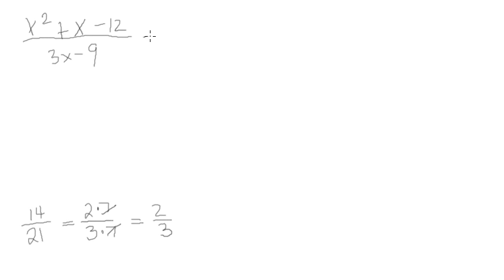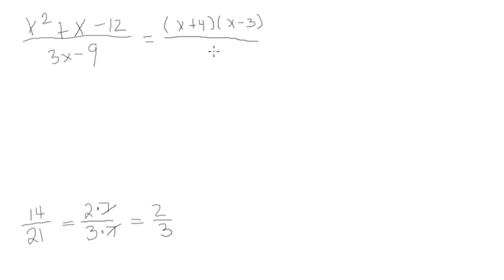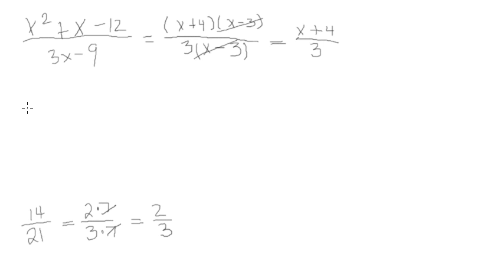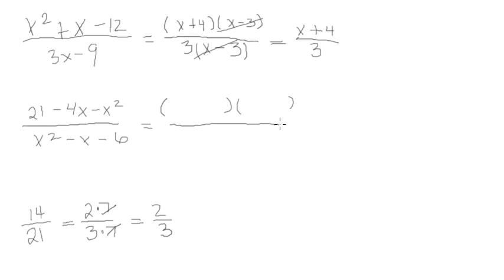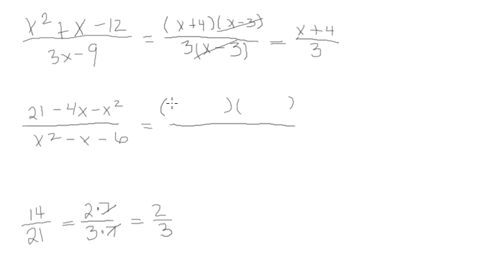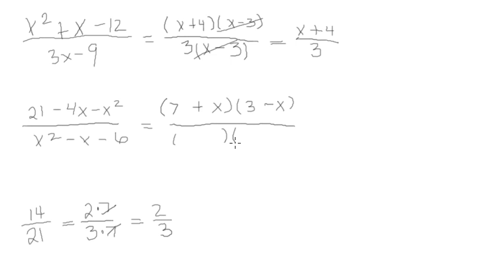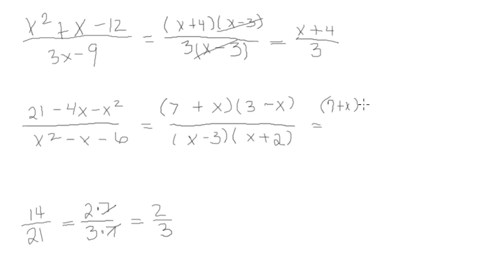Screencast by mlphilli from Screenr.com